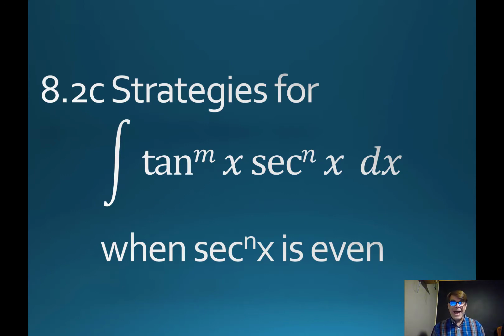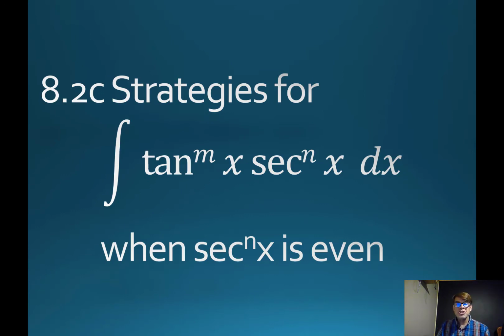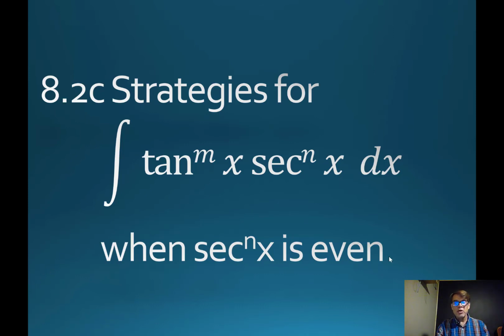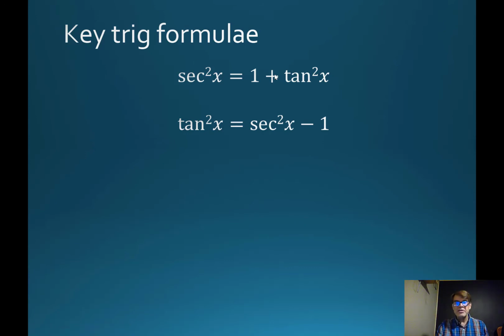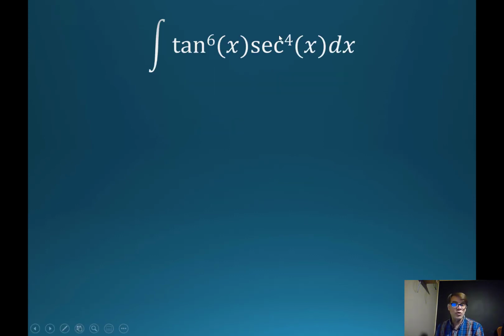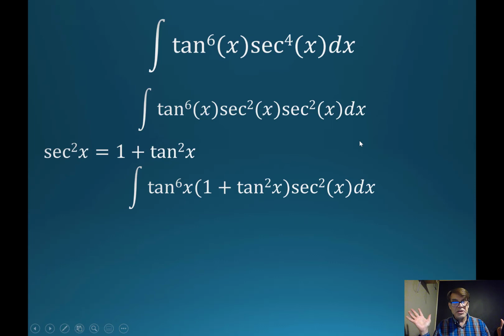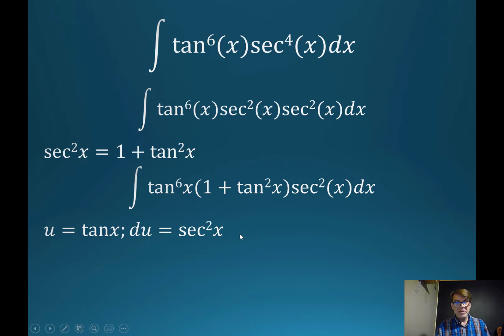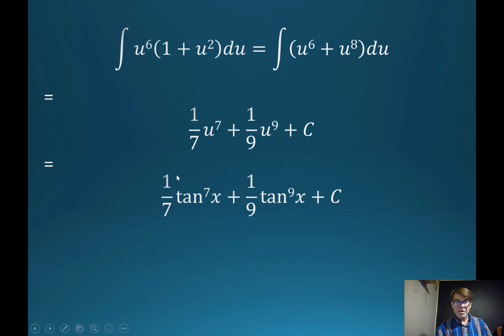8 2c Trigonometric Integrals (secant to an even power)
A 5-minute look at how to integrate powers of tangent and secant when the secant is raised to an even power. Relates to James Stewart's 6e.